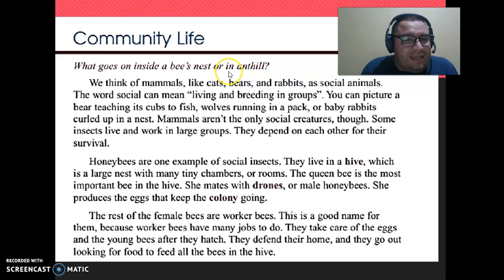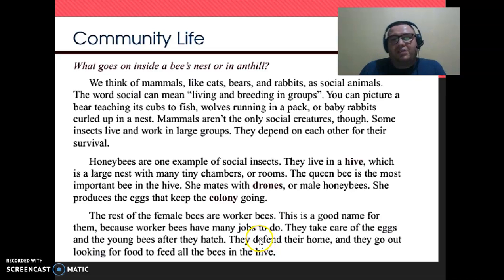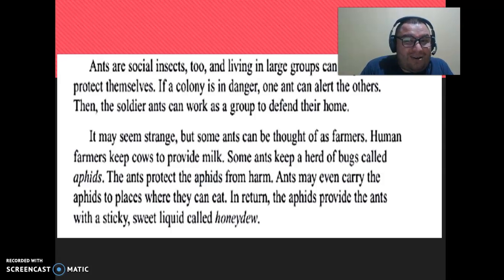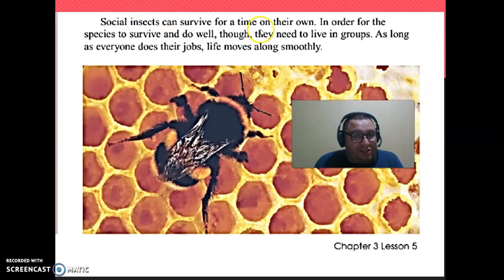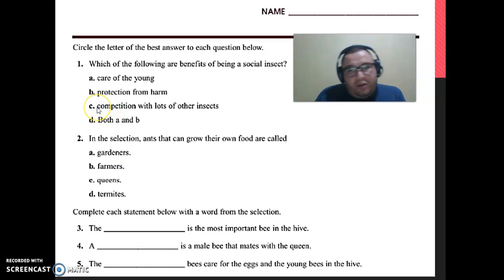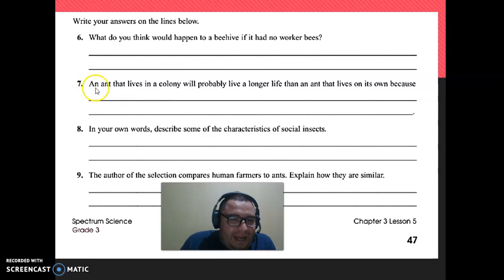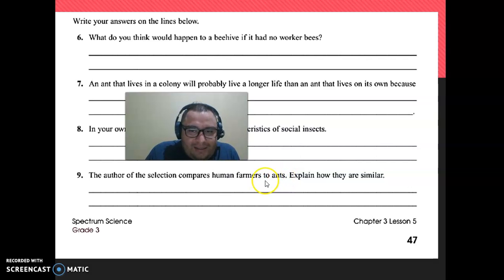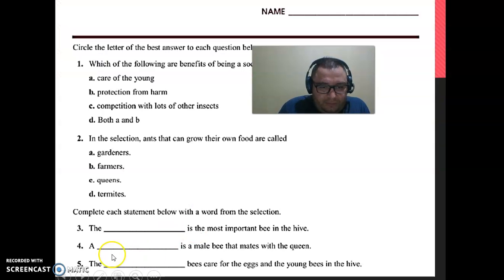Lesson 5 3rd grade